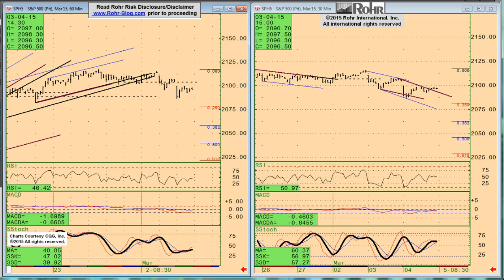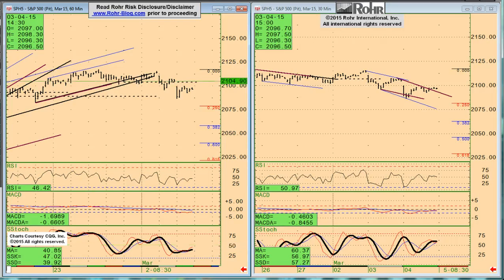Rohr-Blog S&P 500 Analysis (excerpt) - 150305